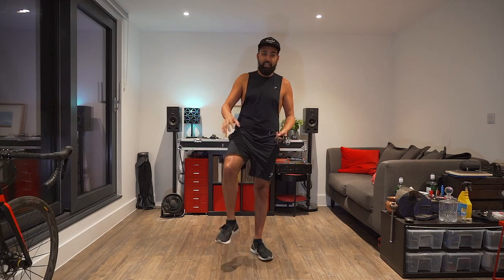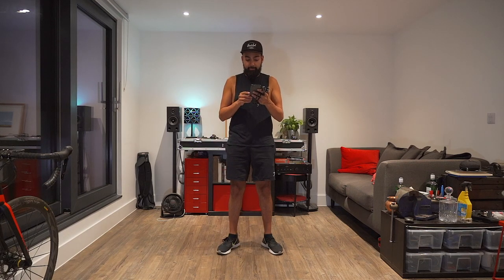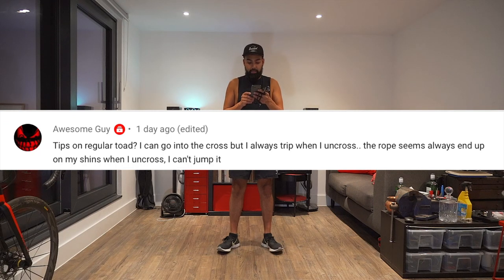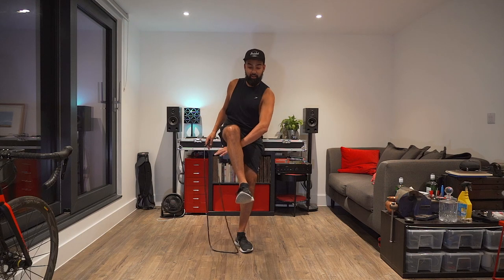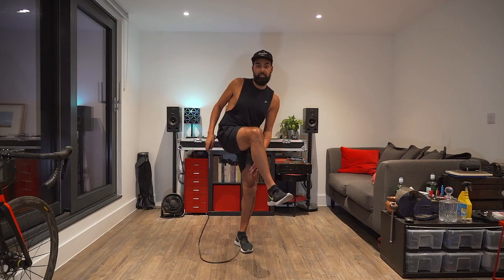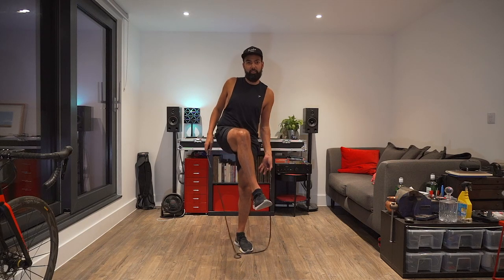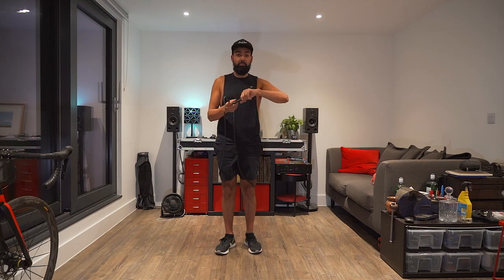Tip for the Toad | Jump Rope Vlog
A tip that works for me, hopefully it works for you fine folk. Let me know :)
Just to make double clear, this isn't a tutorial 🤪